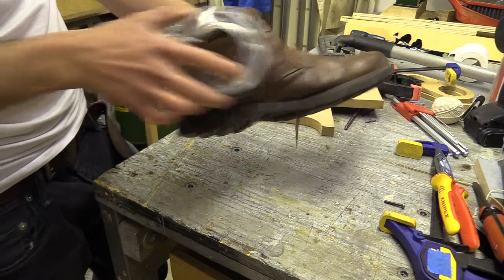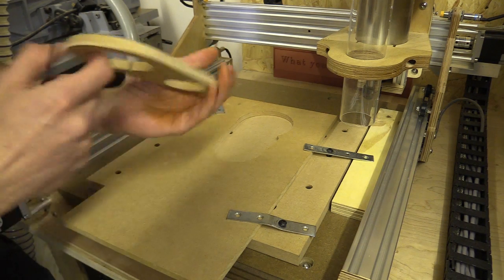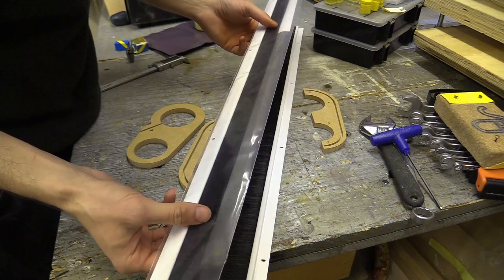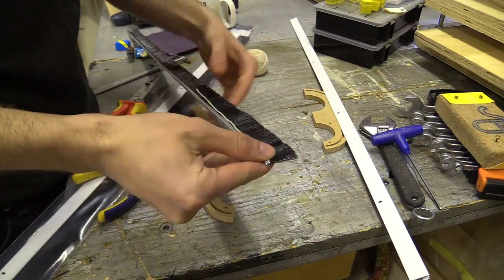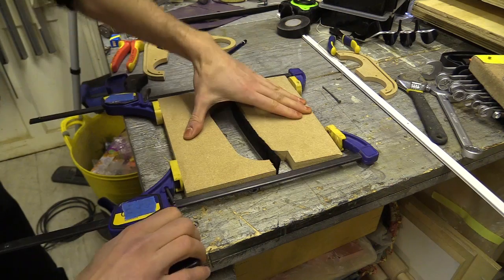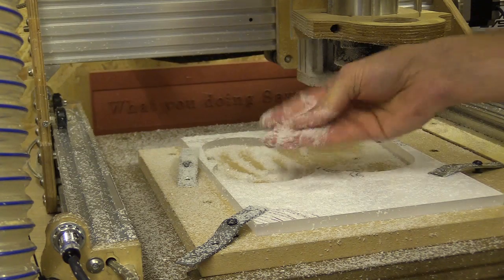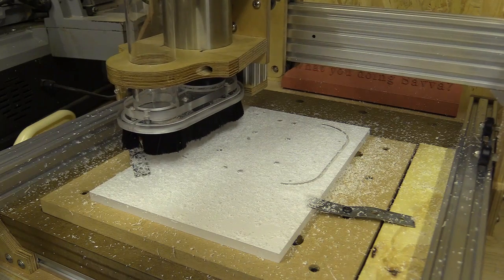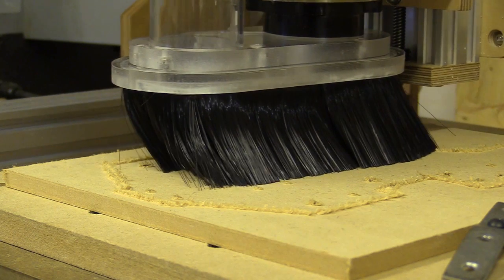18b Two-Part Acrylic CNC Extraction Boot 18b / Fitted Dust Shoe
This would have been the ultimate dust shoe if I had not planned to use the current CNC machine, with it's wooden plates to cut a new version out from more durable material. If you follow me on Instagram you would have noticed some screen captures of the fusion 360 file I have been working on which will be the next version of this machine. I've subsequently redesigned the machine to the point that this shoe wont fit.